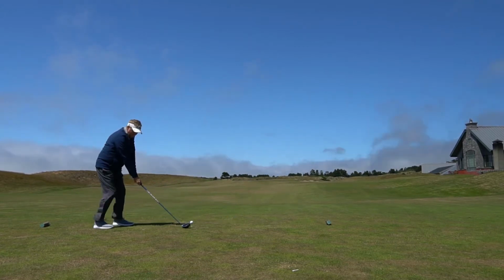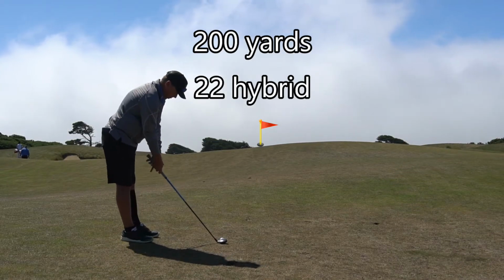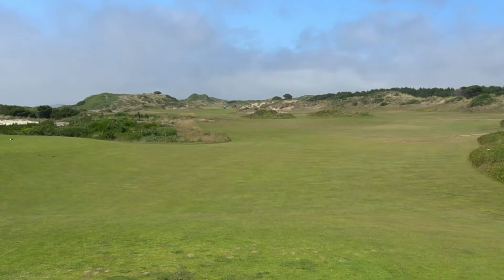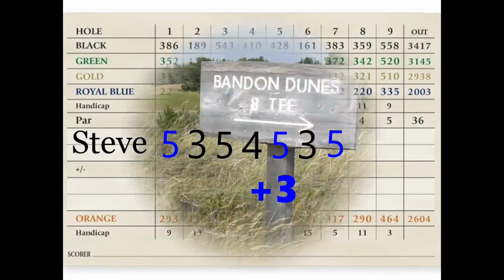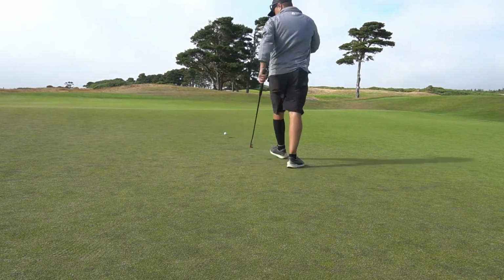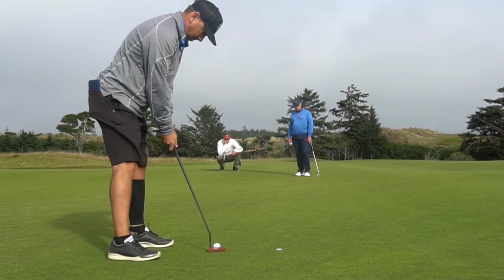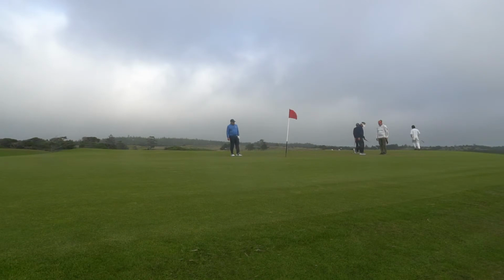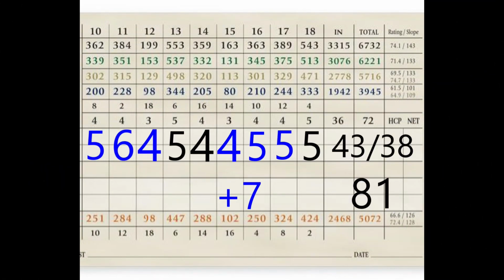18 Holes at Bandon Dunes Golf Course | Mental Health Awareness | PXG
Releasing the full 18 holes at Bandon Dunes from July 2021.

In January of 2020 I decided to start a YouTube channel.  PTSD is real in the first responder professions and I hope though all this that I make an impact with at least one person.

My name is Steve Pope and I have been a Firefighter for the Kansas City, Kansas Fire Department for 24 years and the Merriam Fire Department for 1.   I am an avid golfer who wants to grow the game of golf with this channel while also bringing awareness to the issues above.

I have a passion for golf and this mission because I have some PTSD issues that have caused problems in my family life as well as everyday coping.  If you are a Firefighter, First Responder, Military or just a golfer that wants to play with me please reach out.